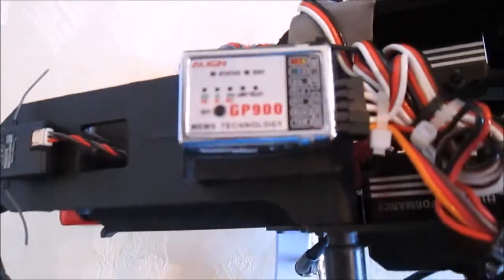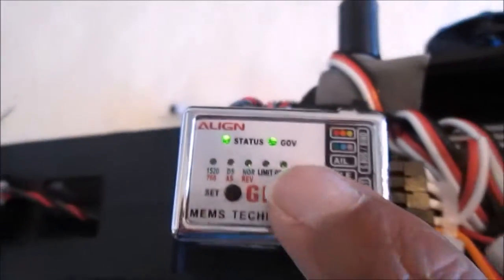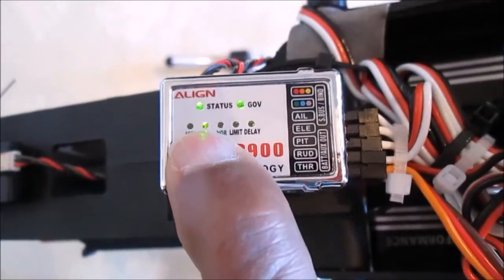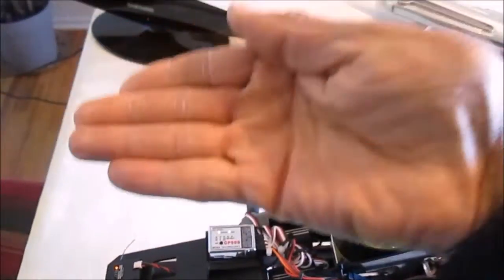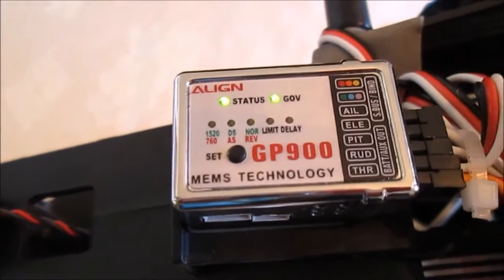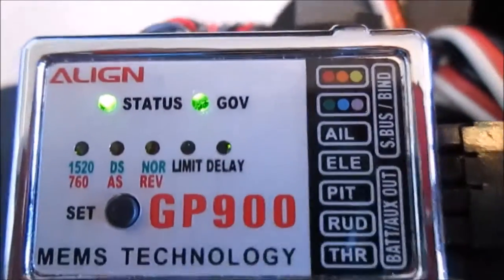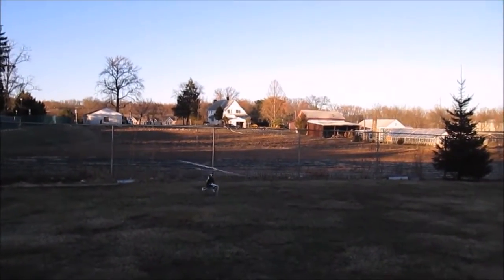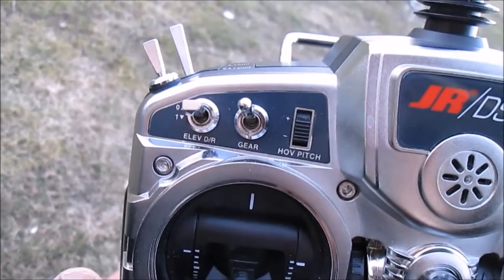ALIGN GP900... how to SET-UP.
How to set up the ALIGN GP900 control unit. This unit is used with a FLYBAR... because it contains only one gyro.